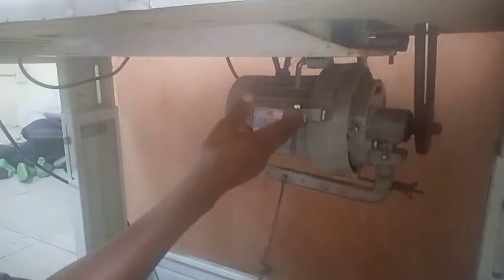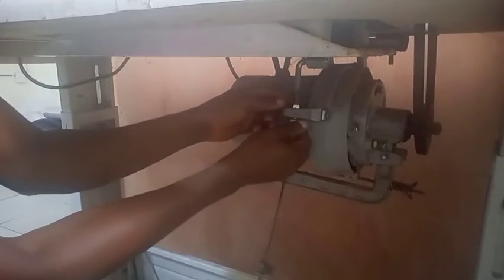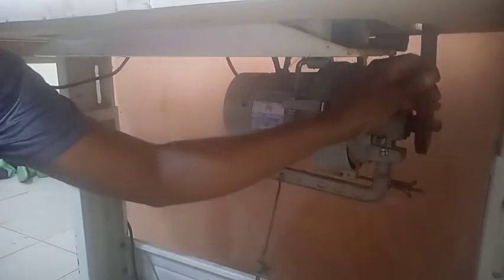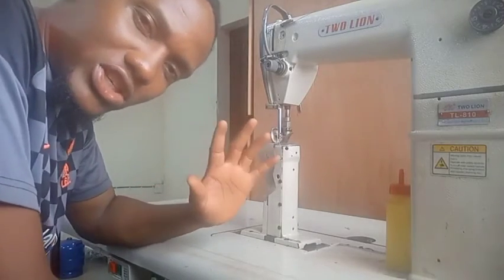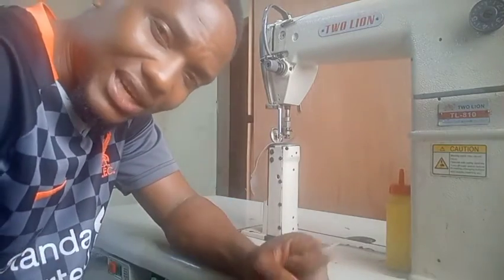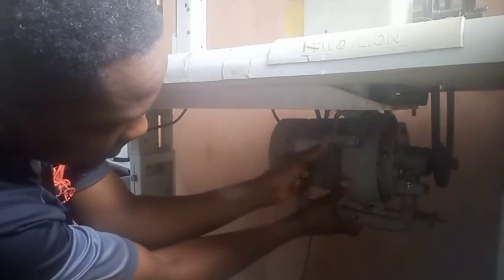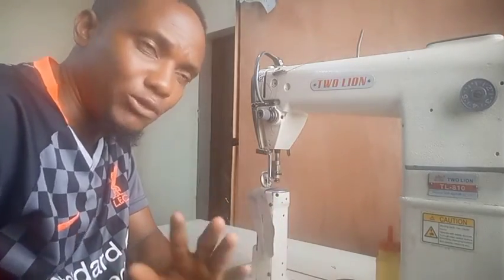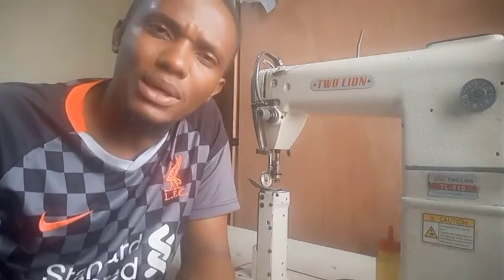How to increase & Decrease the speed of industrial sewing machine